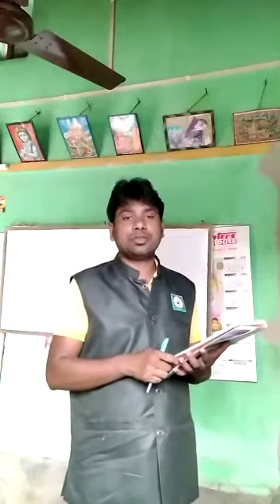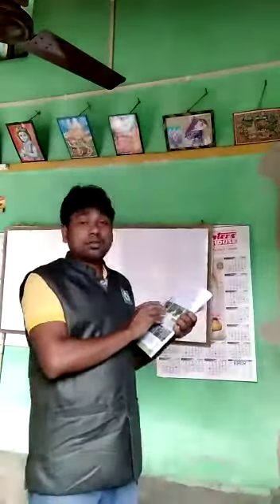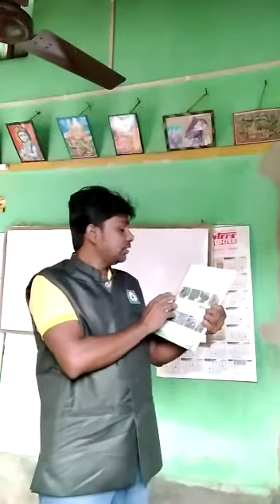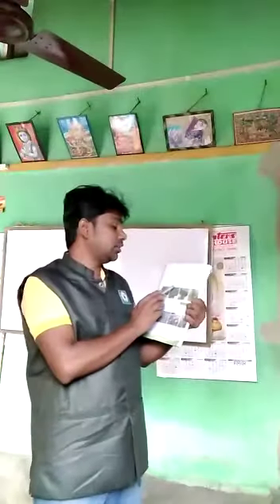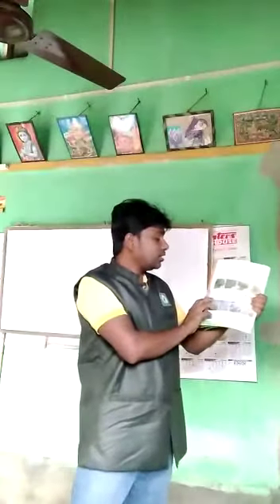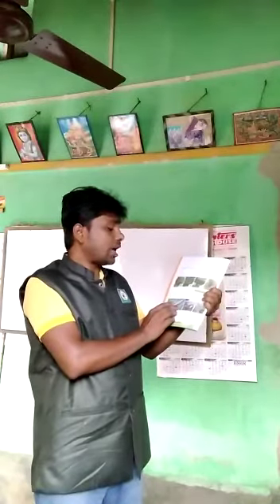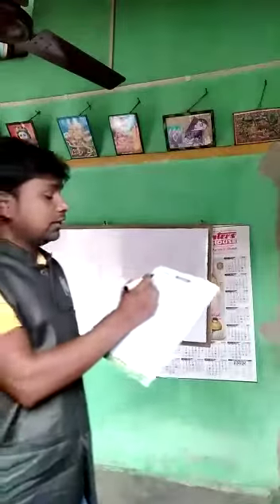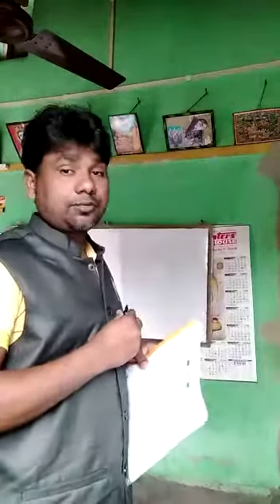For class ll (two) students first class